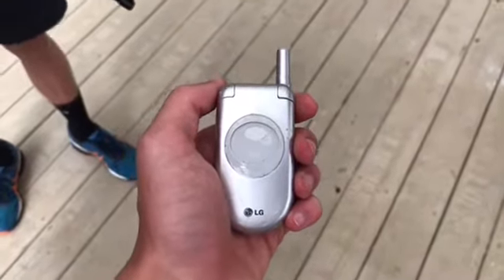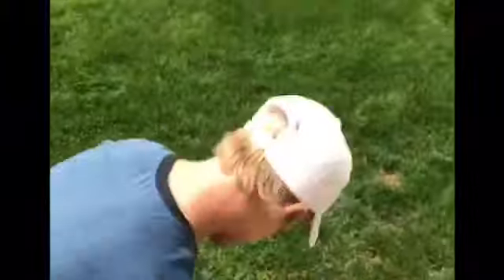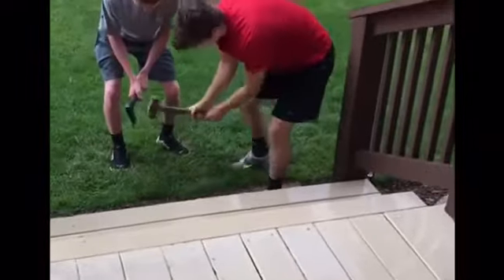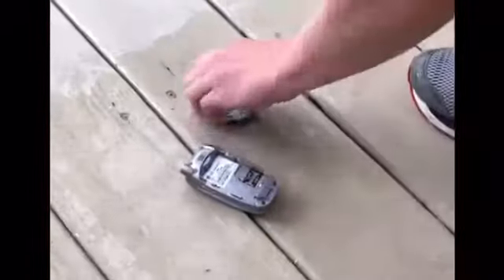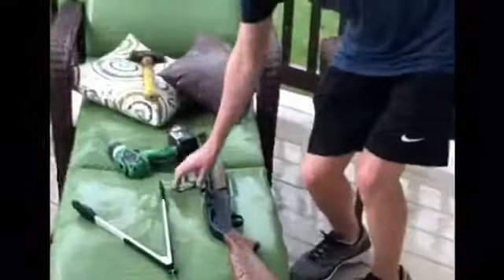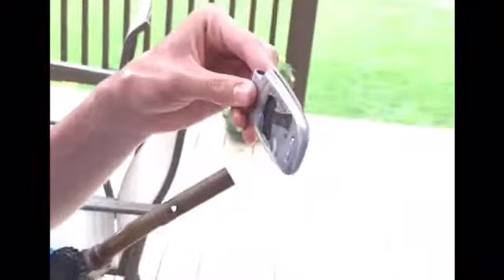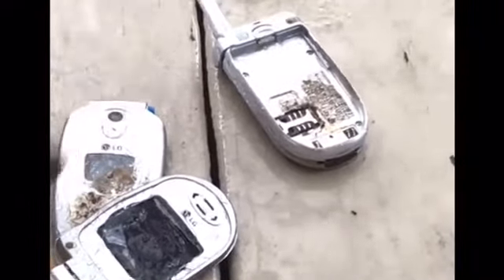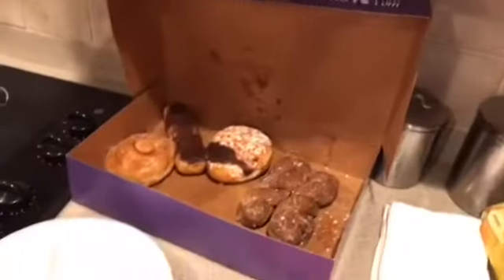Destroying the iPhone 8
I don't think it's actually an iPhone 8.